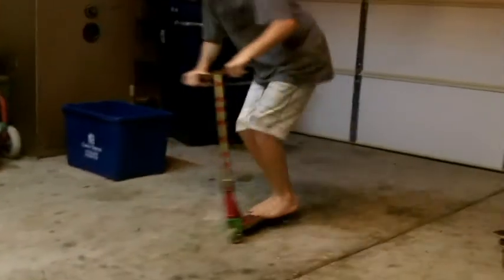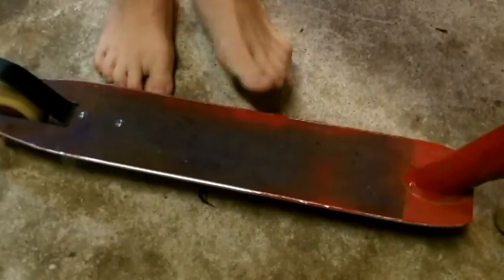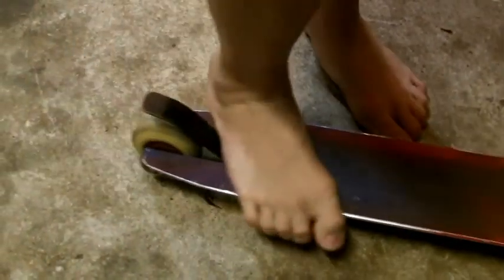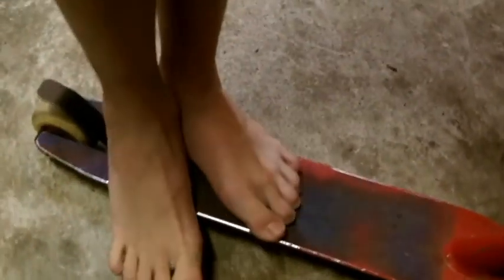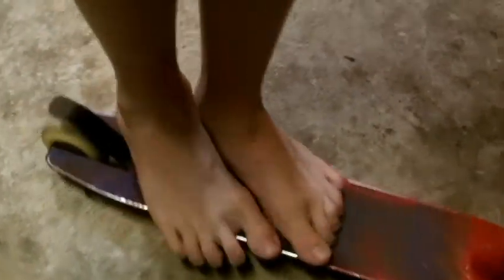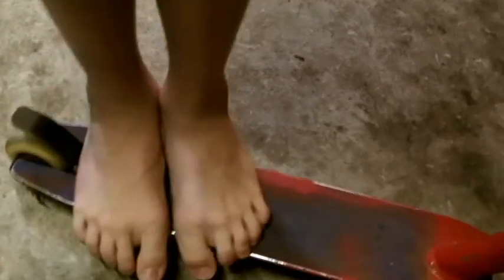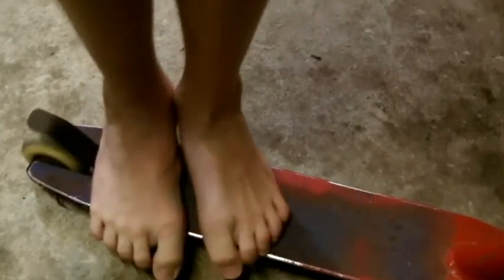How to do a 180 barspin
Caleb is teaching you on how to 180 barspin